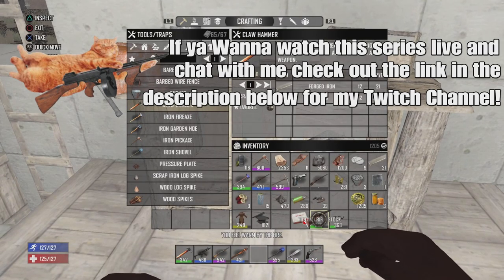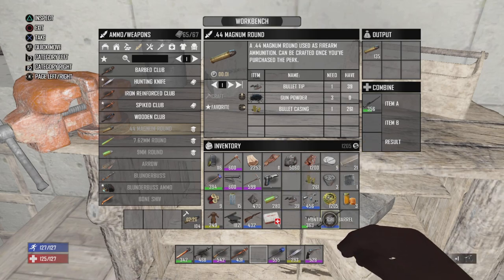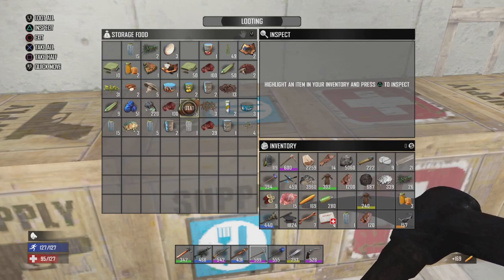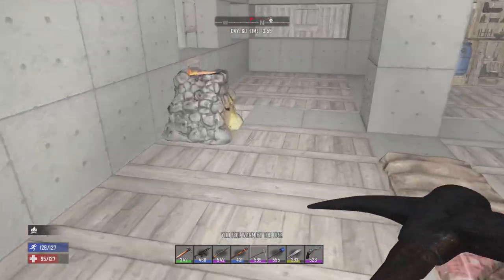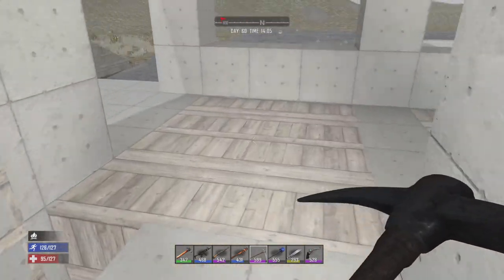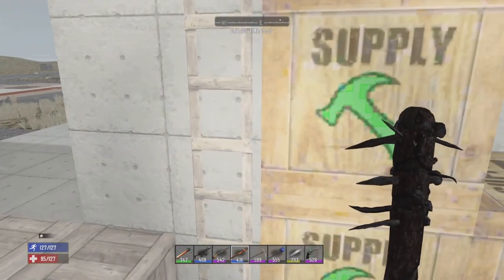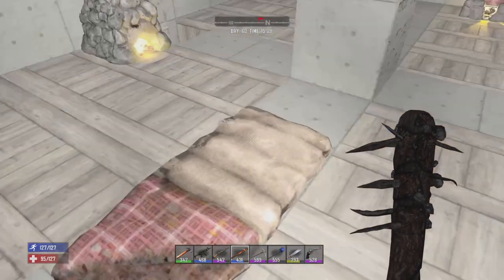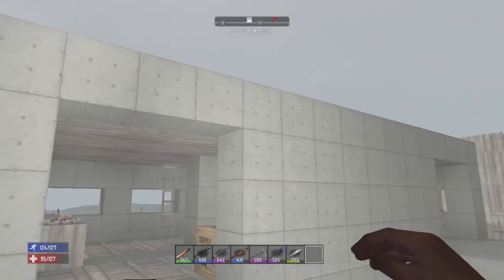Going on A Hometown Looting Spree - The Longhaul - 7 Days Legacy Version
Check out my Twitch Channel  "Middl3bro1998" for livestreams on Mondays, Wednesdays, and Fridays @3pm Central Standard Time here:

Welcome to my series "The Longhaul" where its a very simple concept, Im just doing a casual world where i intend to play it for a long time and do fun builds! Permadeath is not gonna be a thing!

I stream it live on twitch for those who want to chat live and have input on it live! Hope you enjoy!